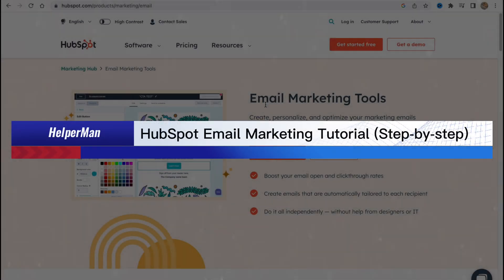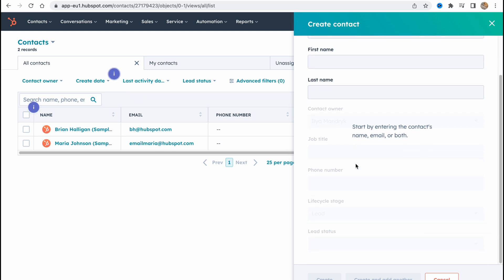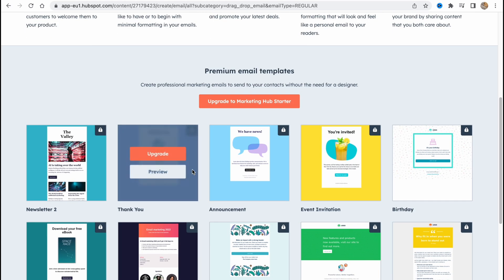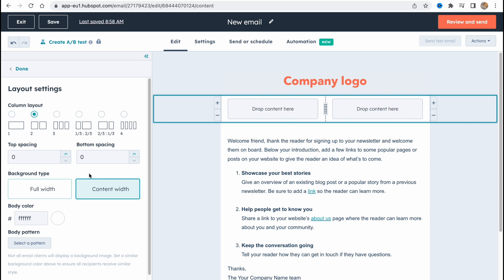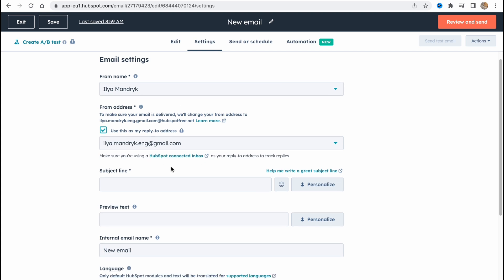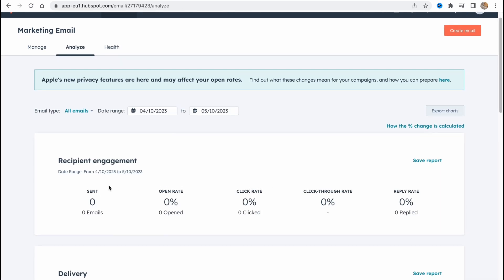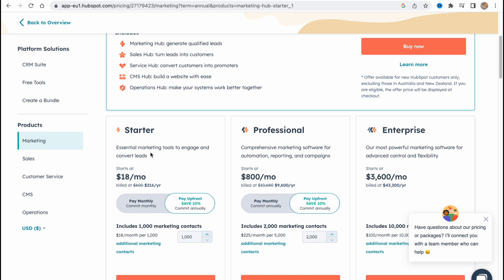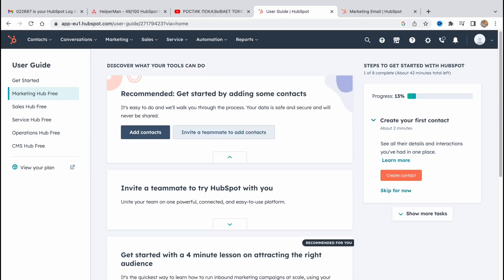HubSpot Email Marketing Tutorial (Step-by-step)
Welcome to the "HubSpot Email Marketing Tutorial (Step-by-step)"! This tutorial is designed to help beginners get started with HubSpot, an all-in-one marketing, sales, and customer service platform that includes powerful email marketing tools.

Throughout the tutorial, you'll learn about the various features and tools HubSpot offers, including creating and managing contacts, designing and sending emails, setting up automation workflows, and analyzing your results.

The tutorial video is easy-to-follow and includes step-by-step instructions and visual aids to help you understand each concept. The instructions are simple and straightforward, making it easy for anyone to get started with HubSpot.

Whether you're a business owner, a marketer, or an individual looking to enhance your email marketing and automation skills, this tutorial will help you get started with HubSpot and take advantage of its full potential. By the end of the tutorial, you'll have a strong foundation in using HubSpot and will be ready to create and implement effective email marketing and automation campaigns.

So, get ready to dive into the world of email marketing automation with HubSpot and take your email campaigns to the next level!